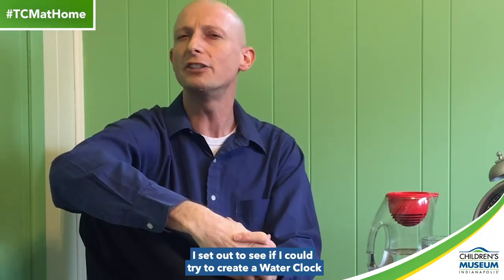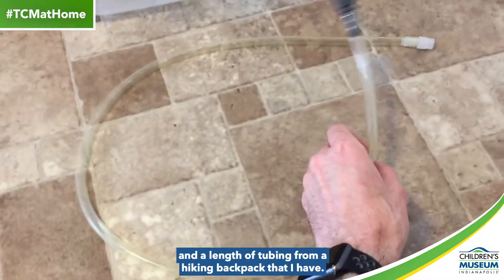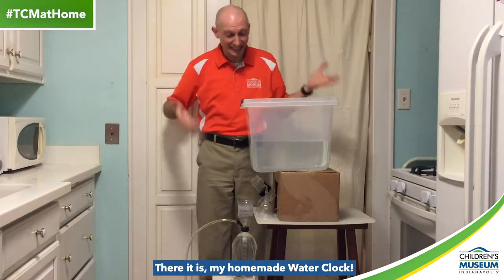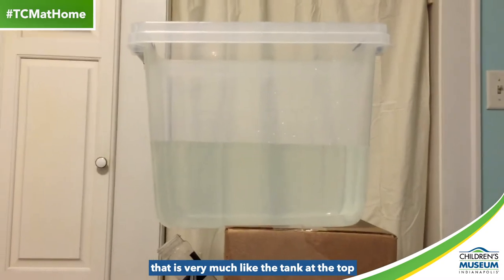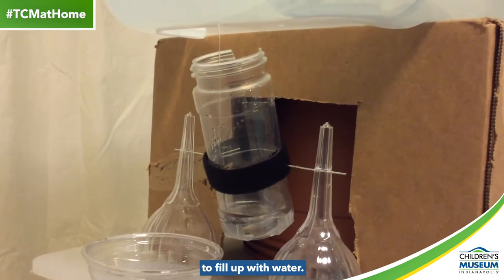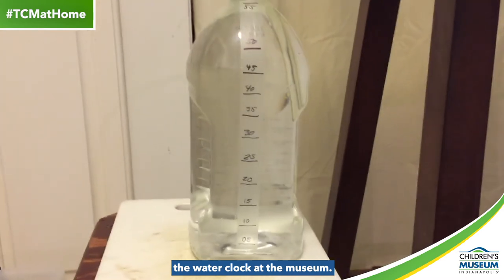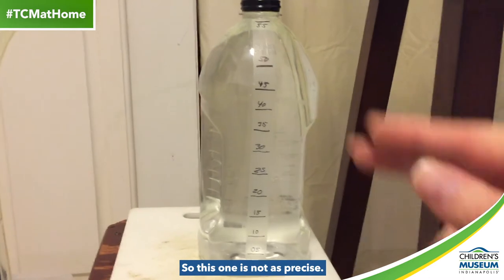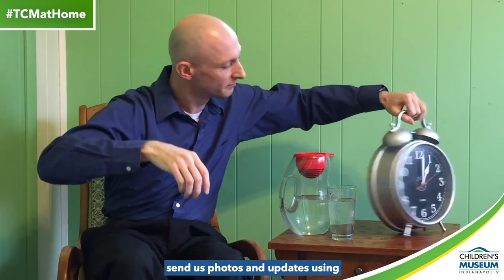How to make a water clock, episode 3 | Museum at Home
Follow lead actor, Matt Anderson, on his journey to recreate our famous Water Clock! Try doing it yourself and see if you can also become a Water Clock engineer!